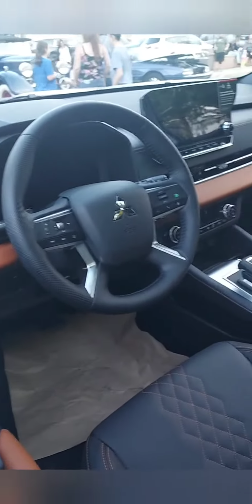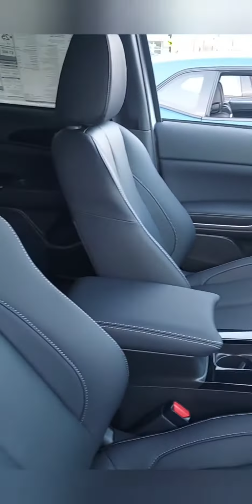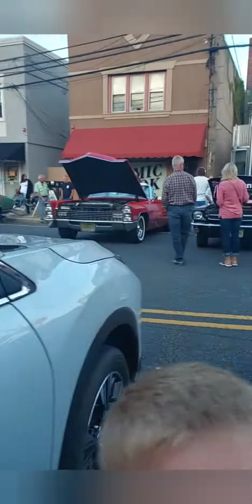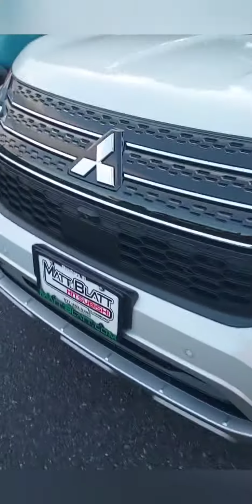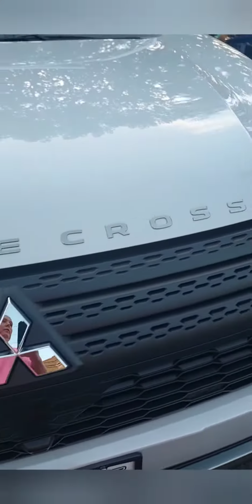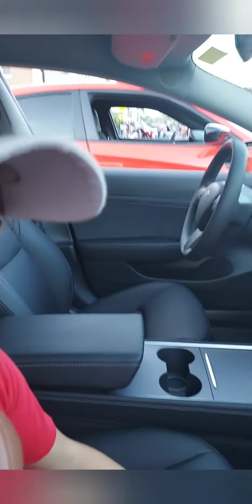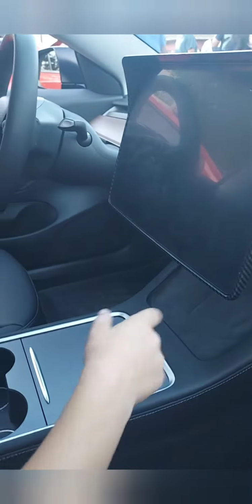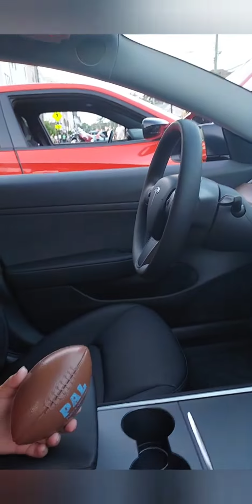H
Car Show 2021